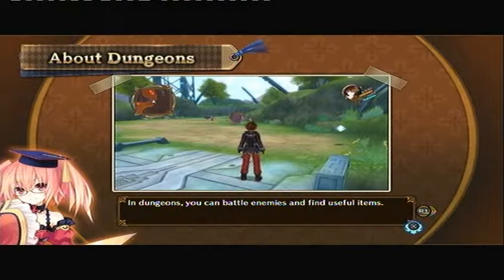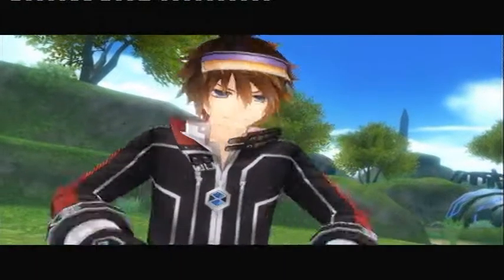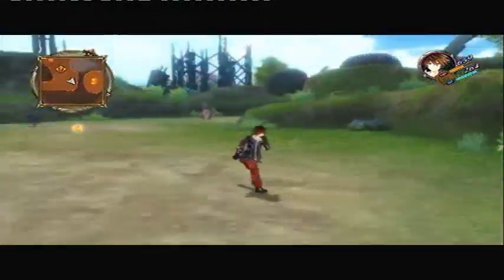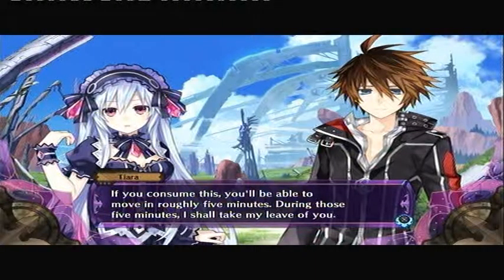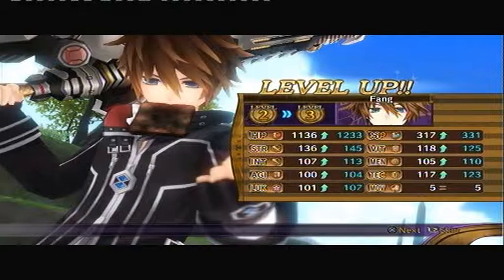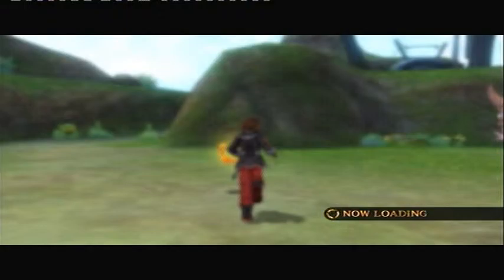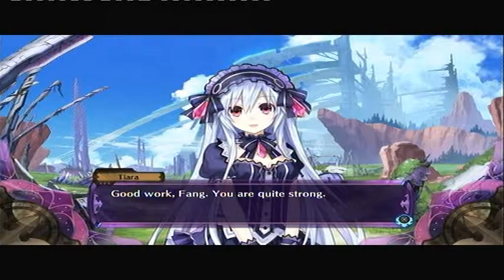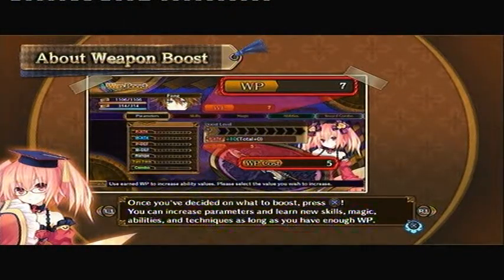Let's Play Fairy Fencer F (Platinum Run) Part 3 (Sol Plains)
This is part 3 of my Fairy Fencer F Lets Play.
This will be a platinum run and i will get all trophys.

In part 3 we do the first dungeon in the game - Sol Plains